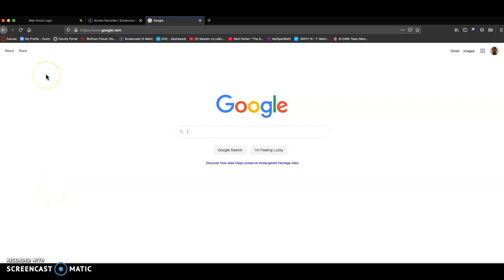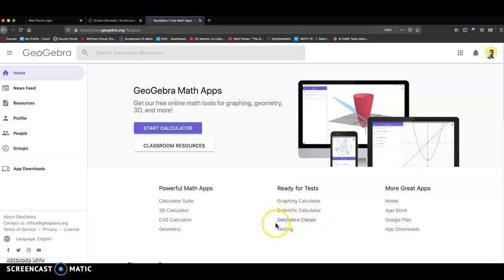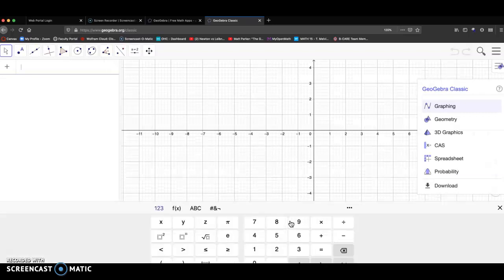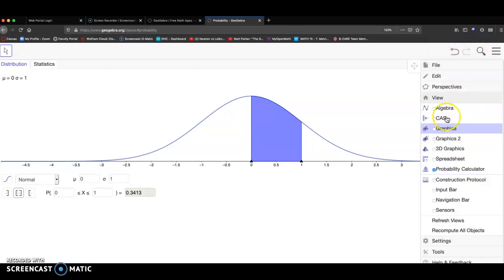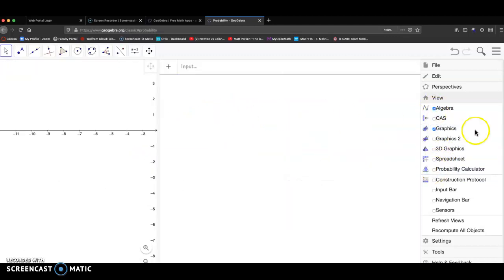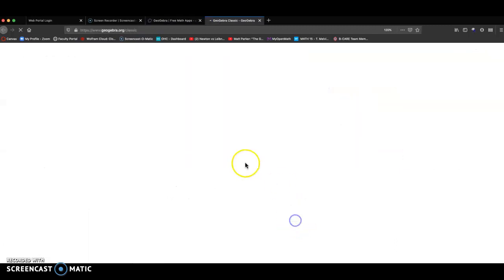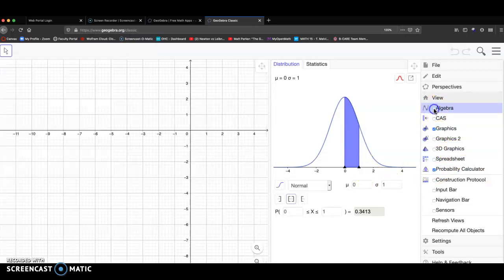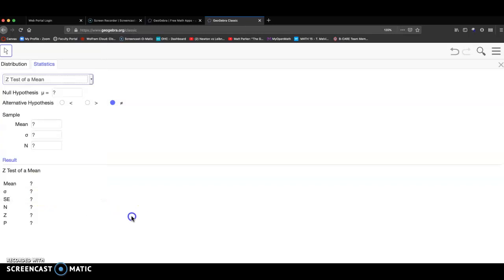How to Find GeoGebra's Probability Calculator